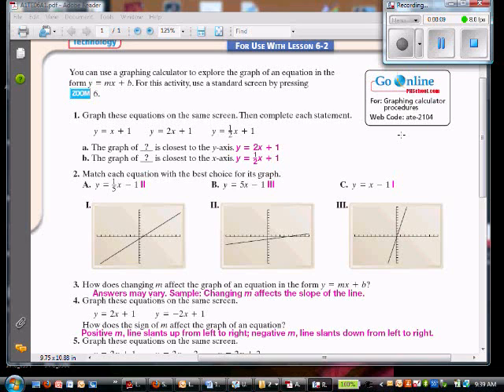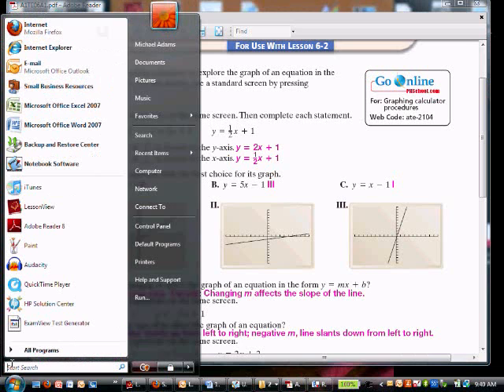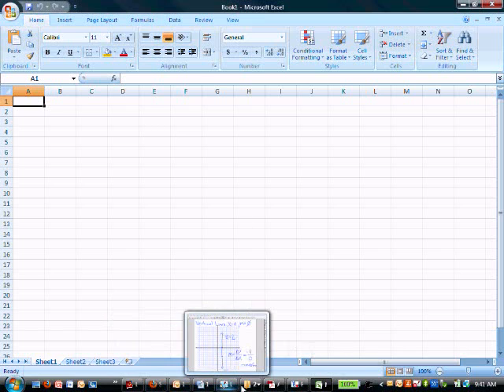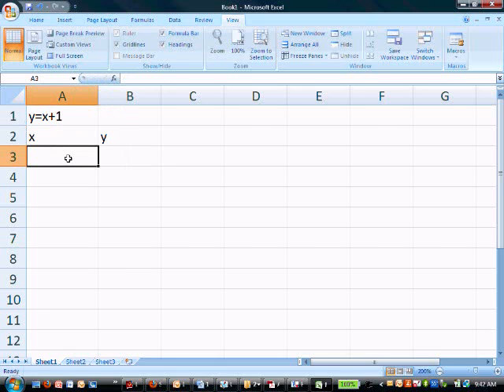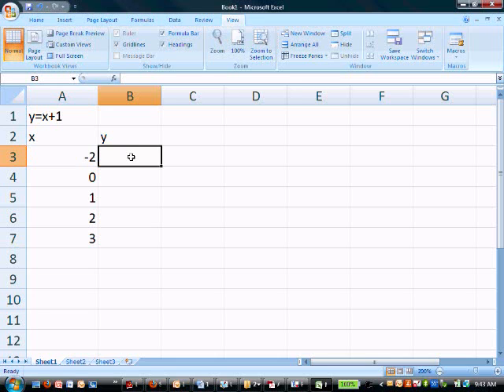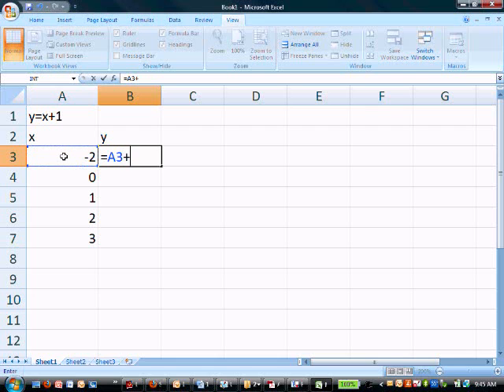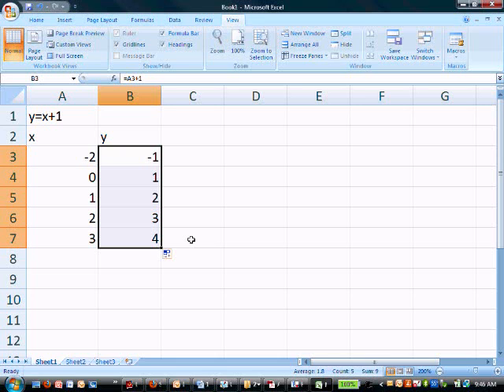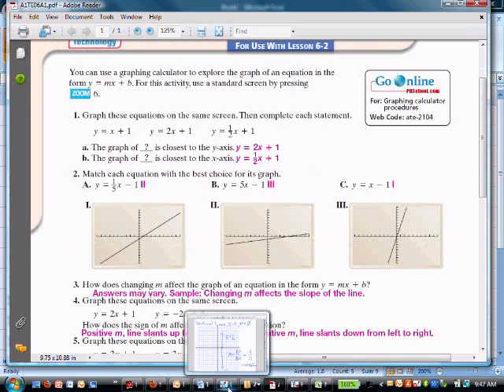Graphs in Excel P1